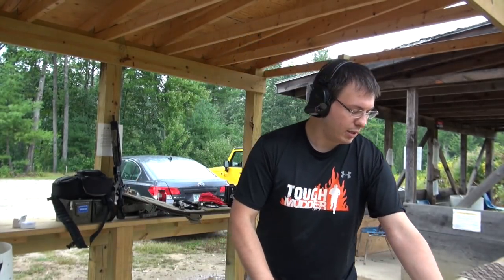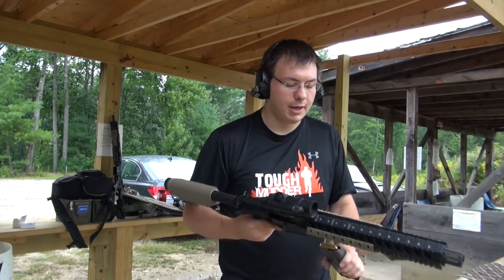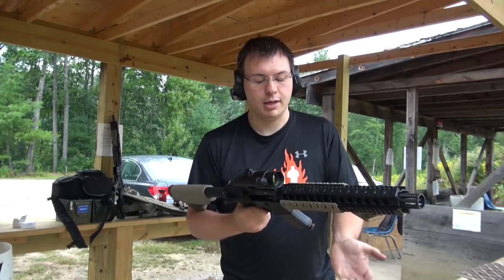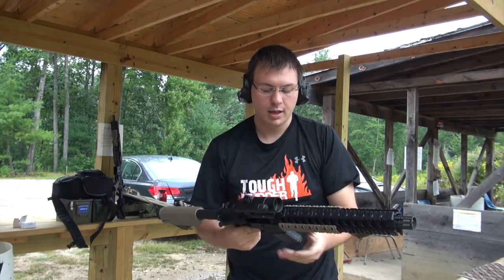50 Beowulf Full Auto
Umlaut Industries was nice enough to bring along his fully automatic Beowulf AR for us to play around with recently. Overall the gun was problem-free. On full auto it is a bit challenging to keep on target but running a fully automatic .50 caliber AR is the most fun I've had shooting any weapon system.

Check out FourGuysGuns.com for more reviews and videos!

FourGuysGuns is here to help new, and future gun and weapon owners. Gun reviews, how-to's and gun related questions for those that cannot get weapon assistance from a source they trust.  Along there will be some laughs, stone breaking and jokes along the way without losing emphasis on gun safety and awareness.